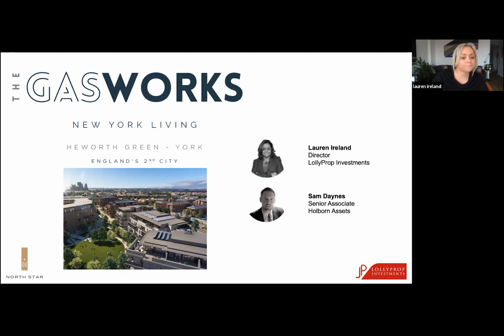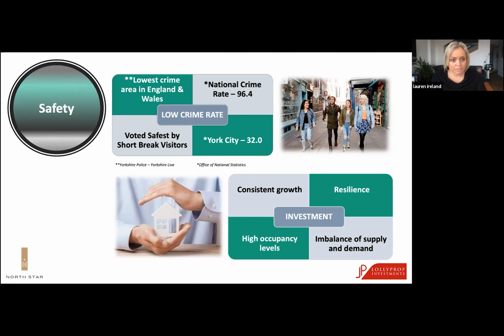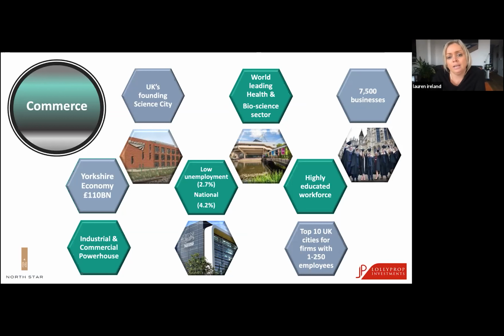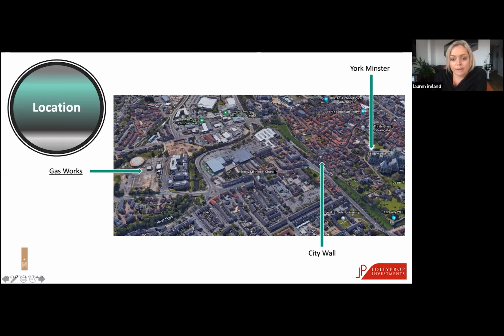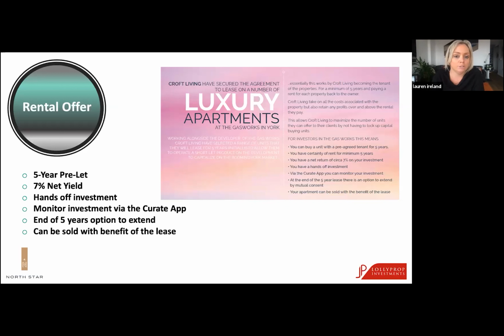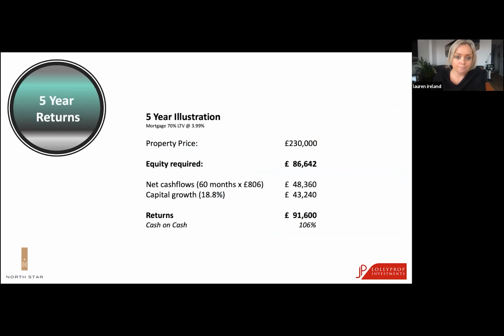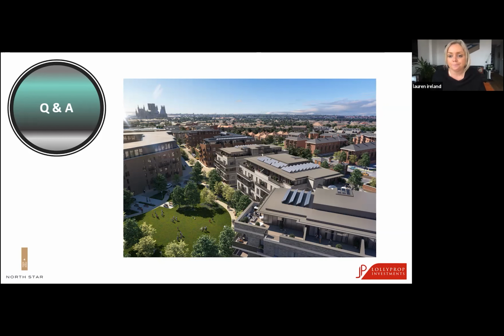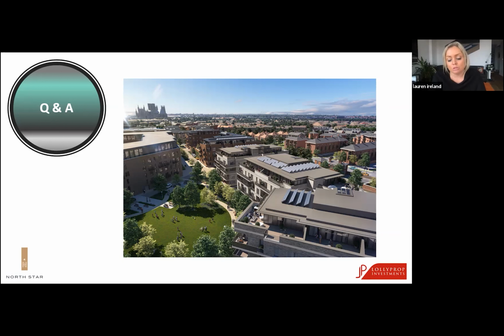Assured 7% net yield Gas Works - Property Investment in York UK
Please watch this webinar about a Fantastic Property investment:
What to Expect:
☑️ 7% net assured rental income p/a for 5 years
☑️ Savills forecast 18.8% capital growth by 2025
☑️ Mortgages available for all investors
☑️ Deposits start from only GBP 46,000
☑️ Free Furniture pack included

The Gas Works is York’s most iconic city-centre residential development and an incredible UK investment opportunity. Featuring 215 apartments, each designed and finished to the highest specification and situated within nine acres of carefully landscaped grounds. Perfectly placed in-between Edinburgh and London, with each city just two hours away by train.